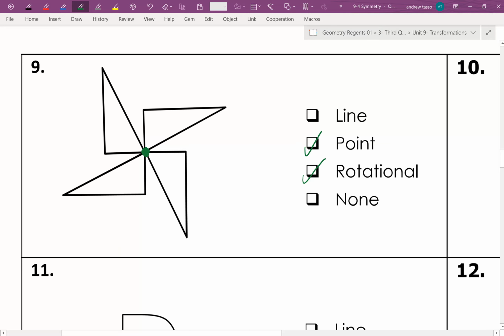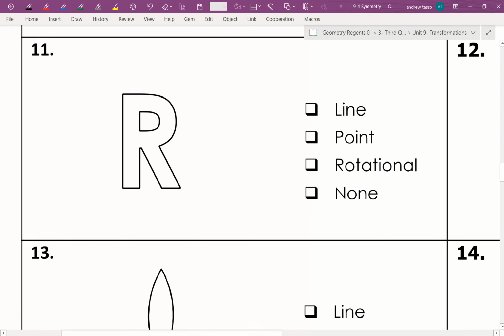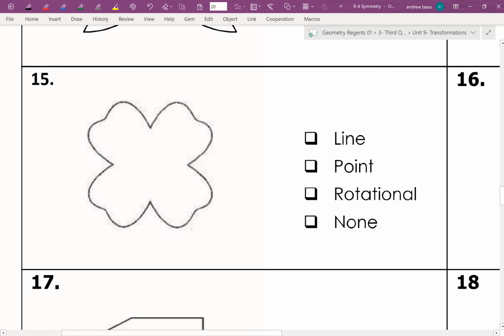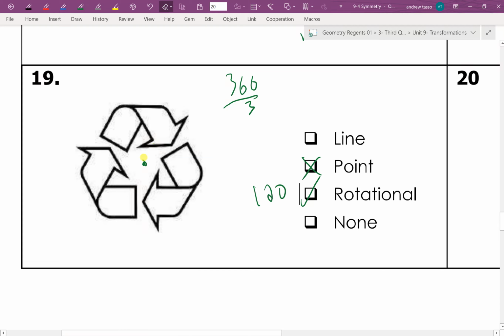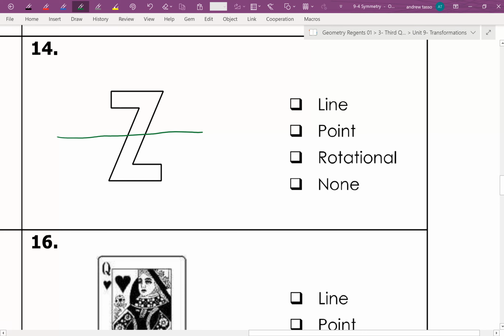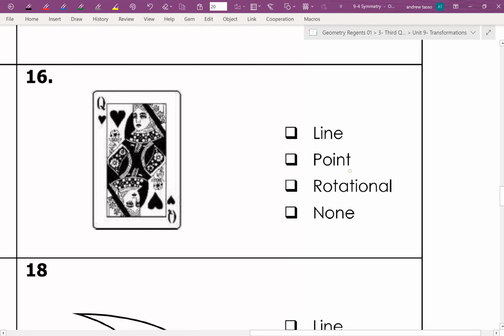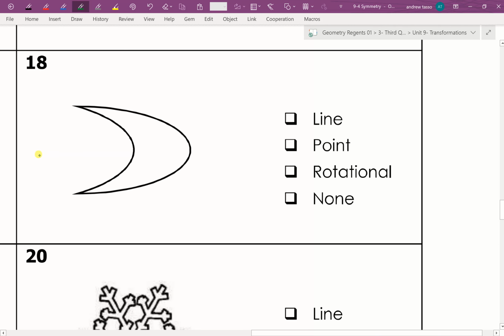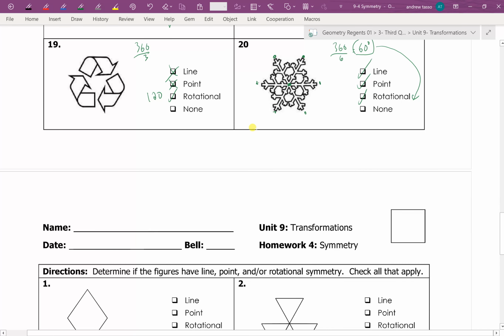9-4 Symmetry 2/2